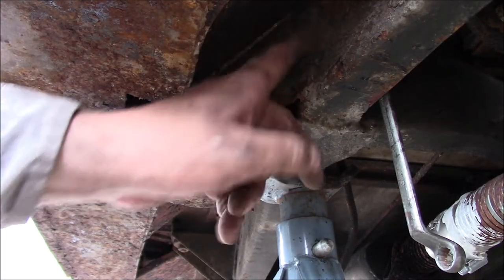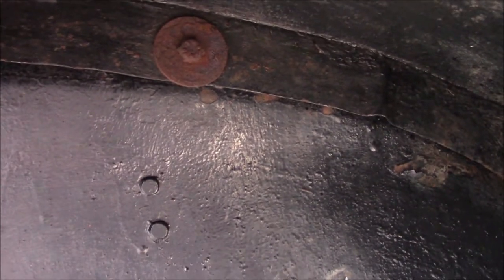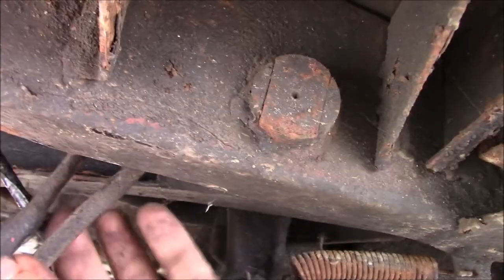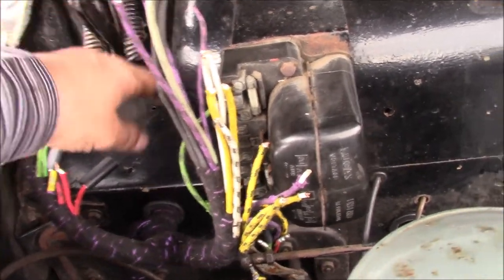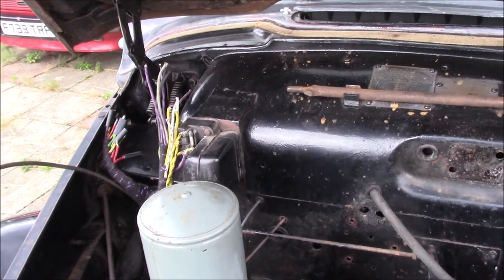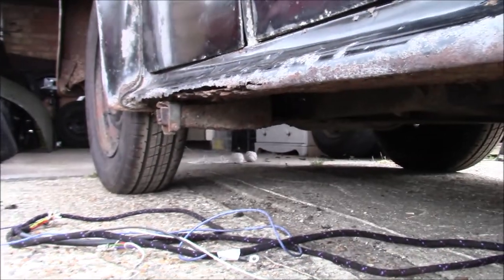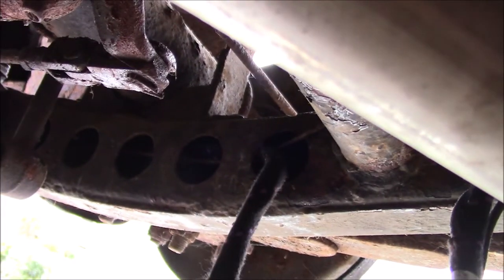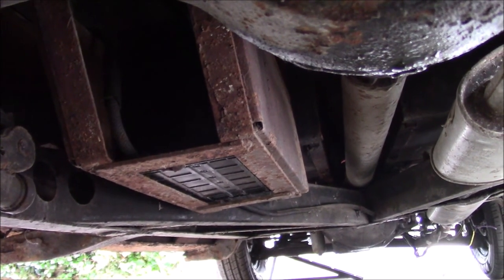1951 Lanchester LD10 - Replacing the Wiring - Chapter 6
Finally, all the old wiring is out in this video.  Plenty to learn along the way, and lots of trial and error to figure out where things go and where they don't.  One has to assume the wiring is one of the first things installed on the car because accessing some of it while the car is in one piece is quite difficult.